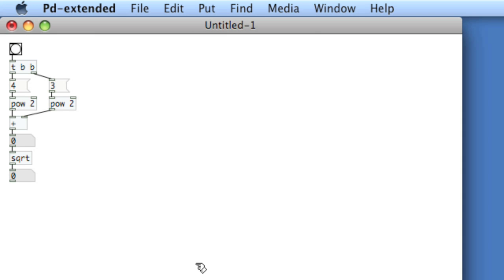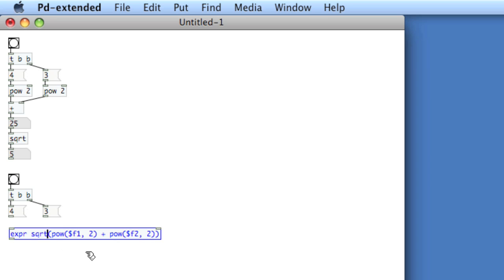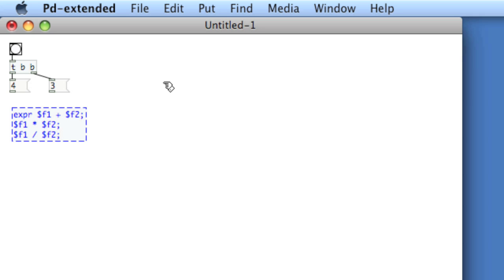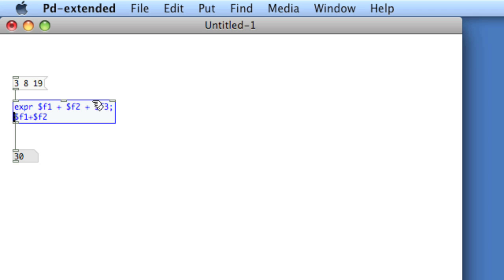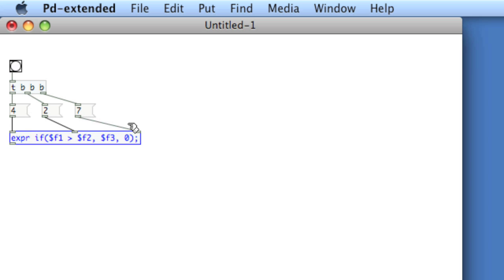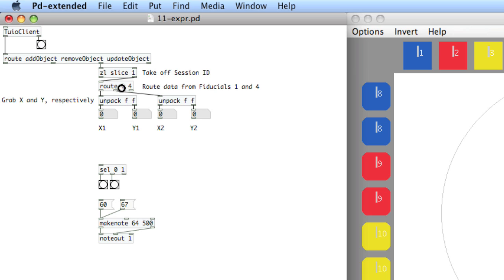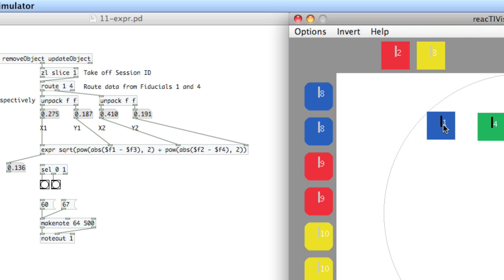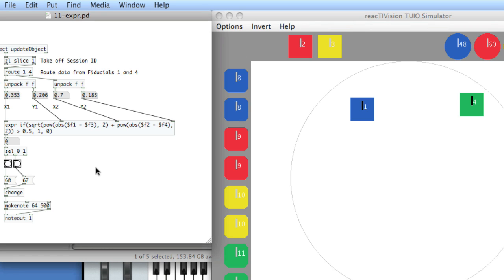PURE DATA: 10 The Expression Object [expr ]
Video tutorials on Pure Data (Pd) with Dr. Rafael Hernandez. In this lesson, using the [expr ] object to do math and conditional logic more efficiently.